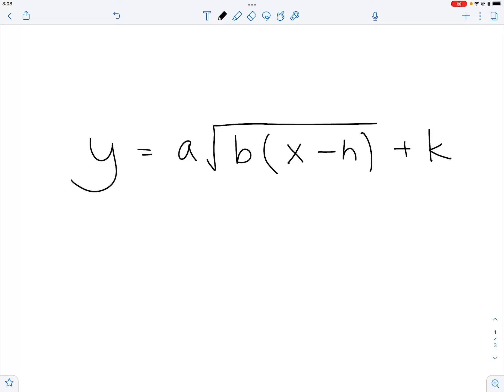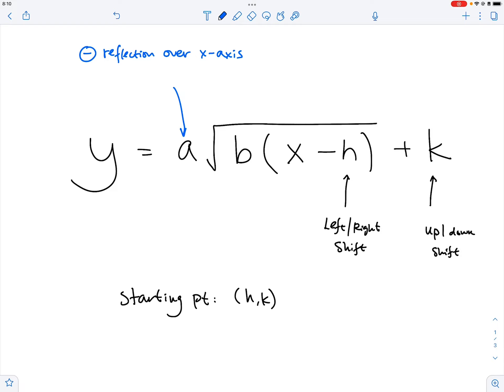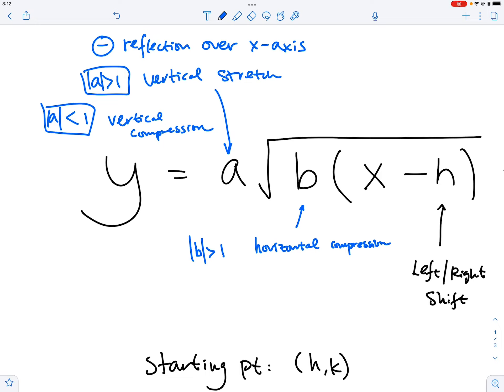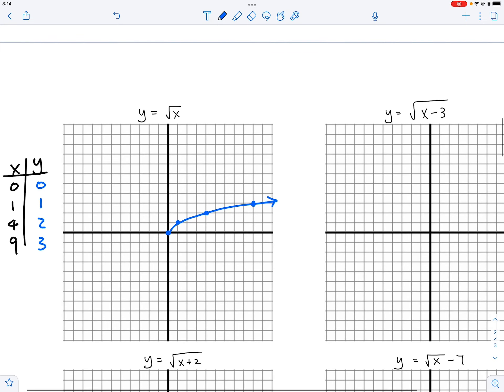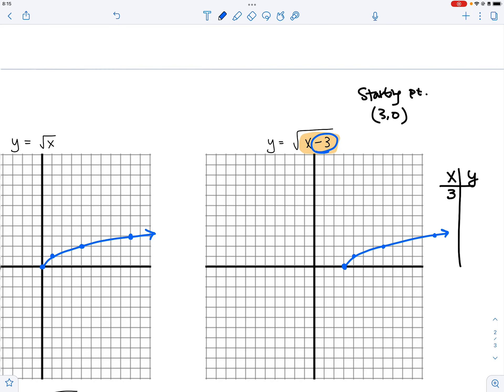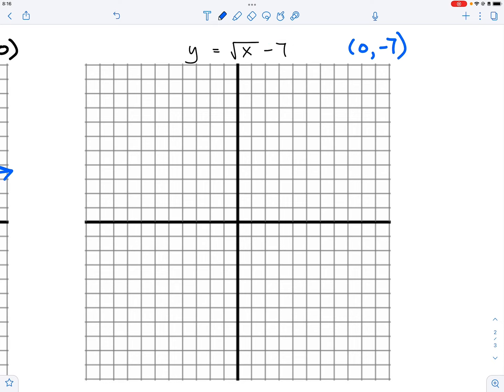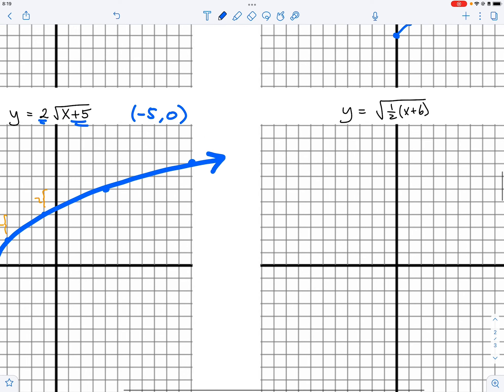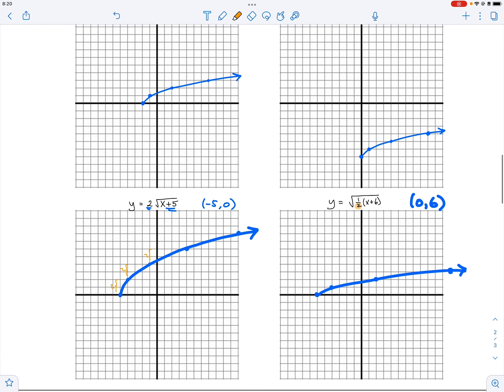[Alg2] Graphing Square Root Functions - Review